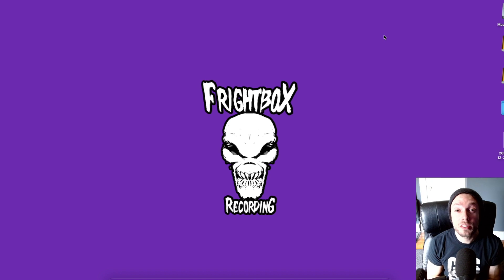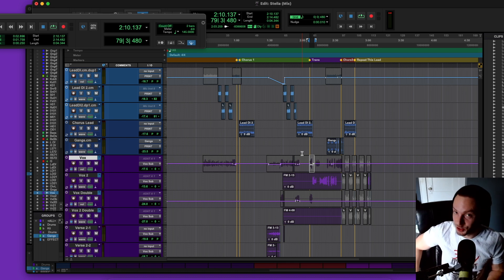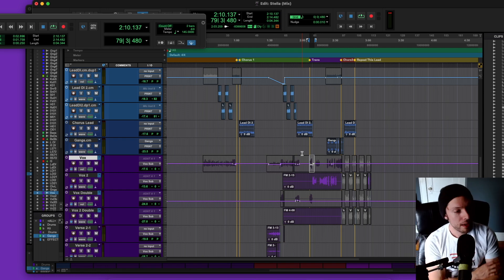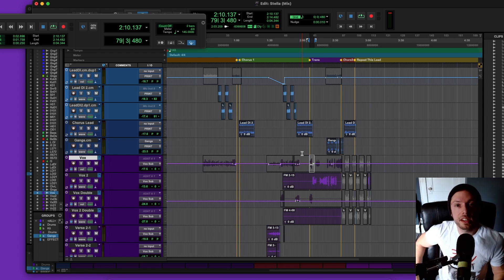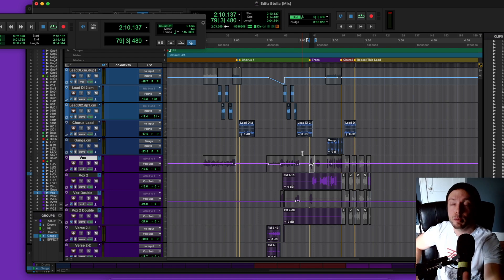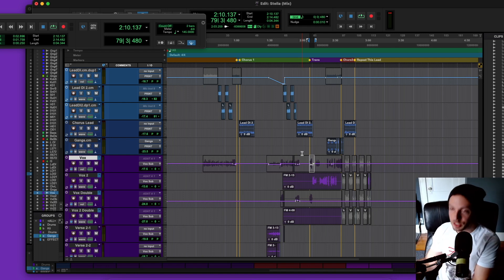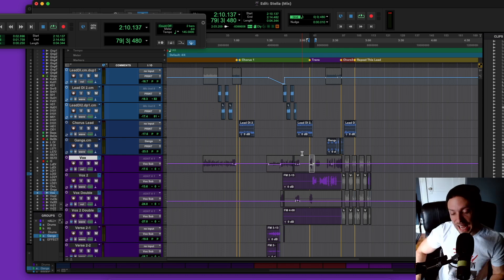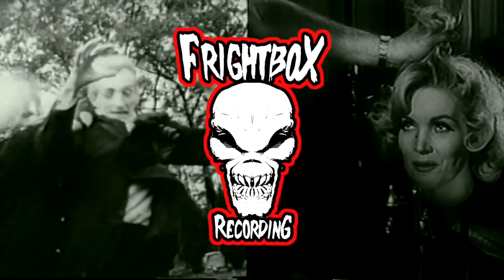How To Attract PAYING Clients To Your Home Recording Studio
►► How To Attract (and KEEP) Studio Clients → Get exclusive access to the FREE Training

Are you interested and producing, recording or mixing bands for a living or even as a side hustle?

In this video, I share one of the most powerful ways to attract paying clients and artists to your studio FAST.